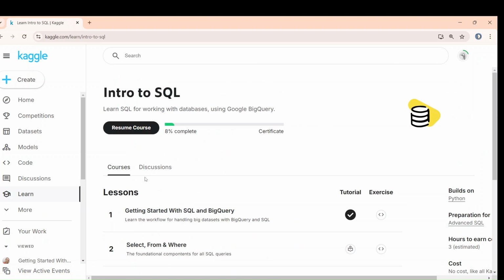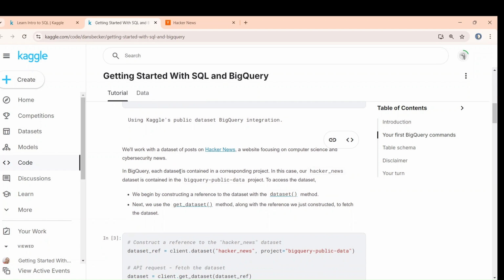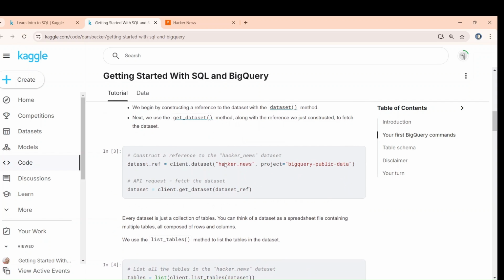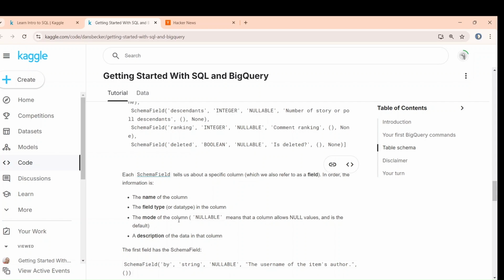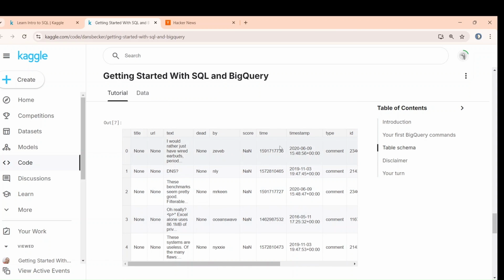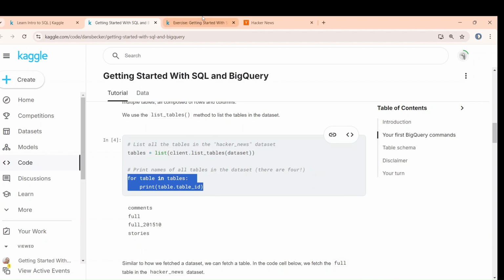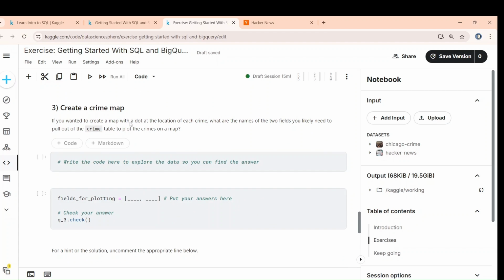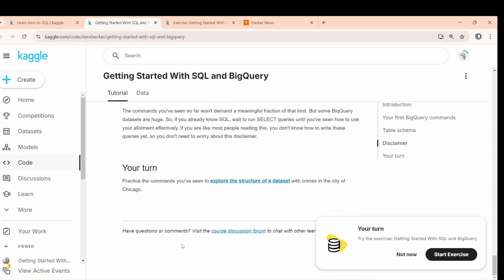Kaggle Learn- Getting Started With SQL and BigQuery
In this video, I will explain the theoretical concepts from the Kaggle Learn and then we will do the exercise as well..